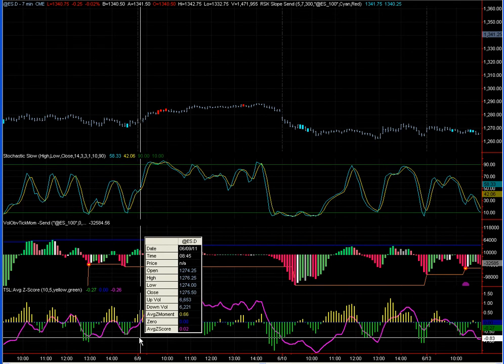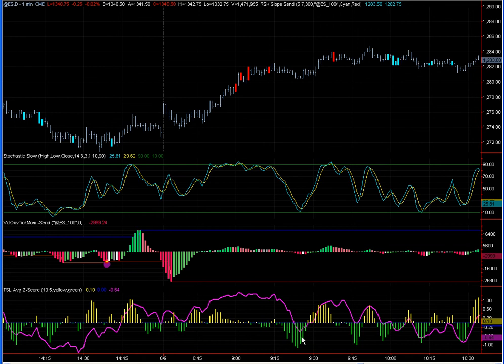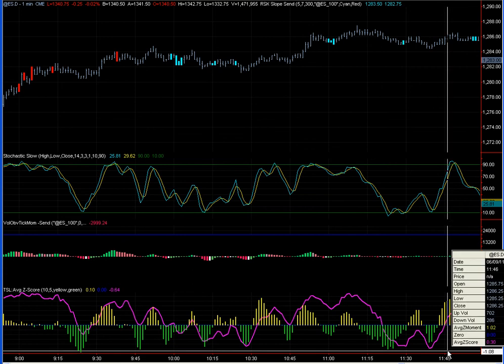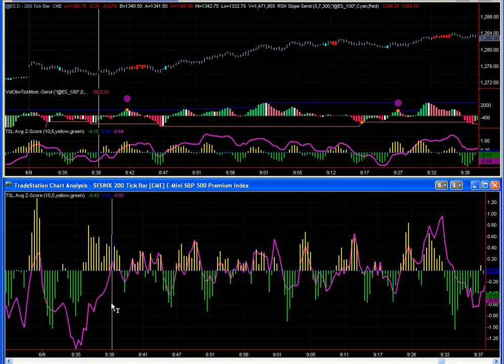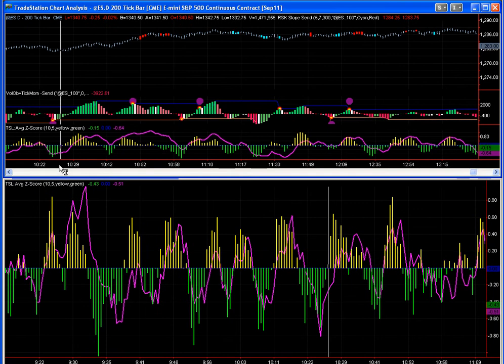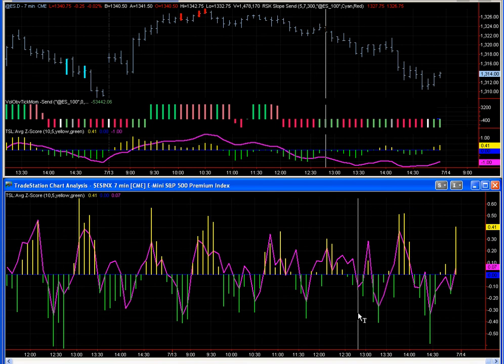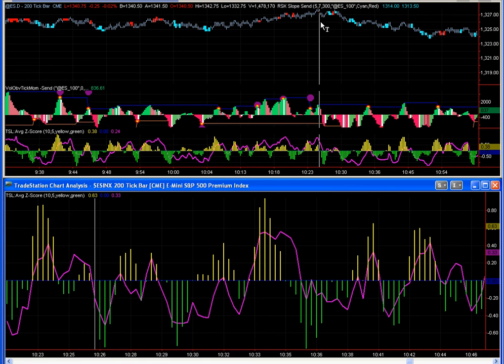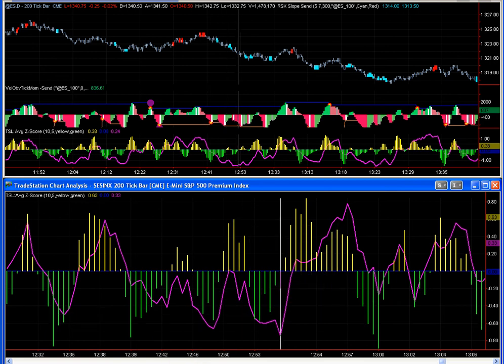Emini S&P 500 Day Trading Futures, How To Read the PREM PART 2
HOW TO READ THE PREM PART 2